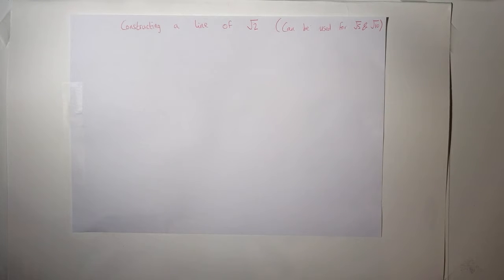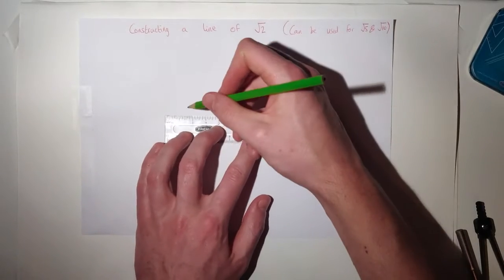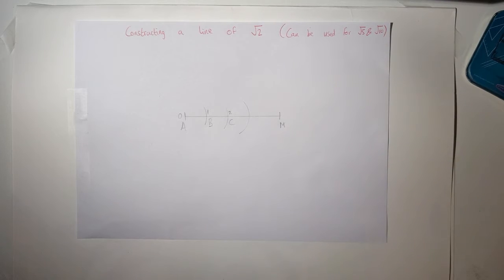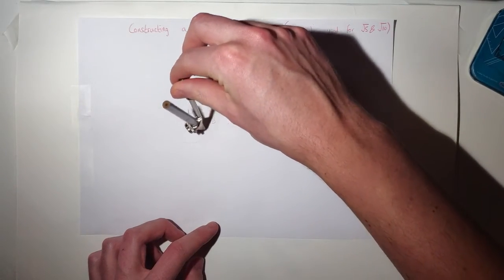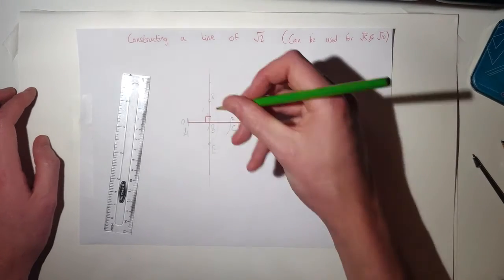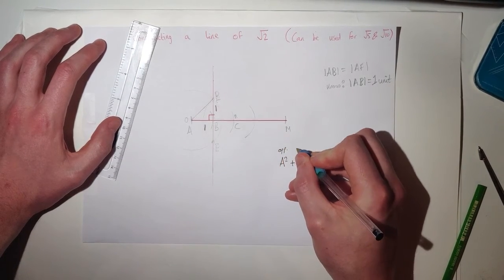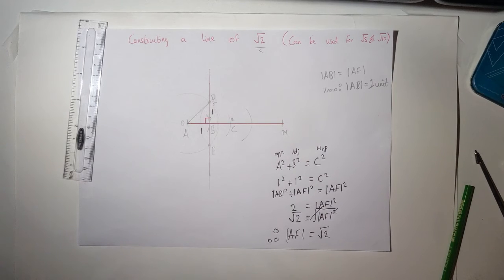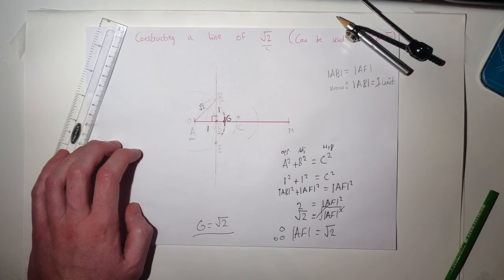H1Maths Explanatory Video Series: How to Construct Root 2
H1Maths Explanatory Videos:
(One of only two videos where I'm not using the PC 😅)
From complex numbers in paper 1 (Root 2 is a irrational number)
Get over 40 hours of on-demand solutions, explanatory videos, quizzes and more